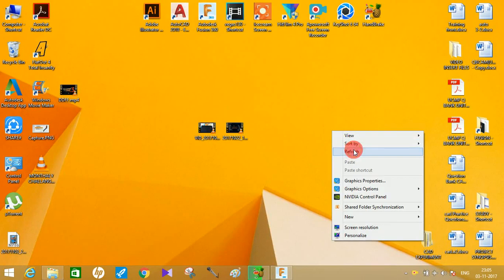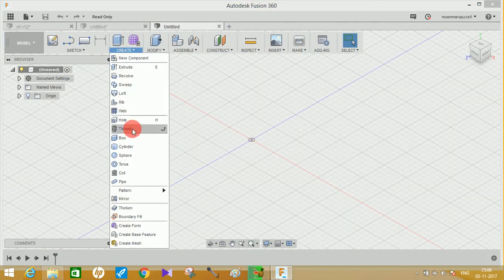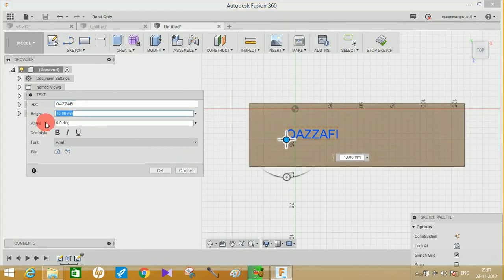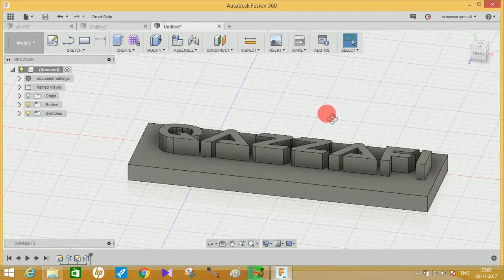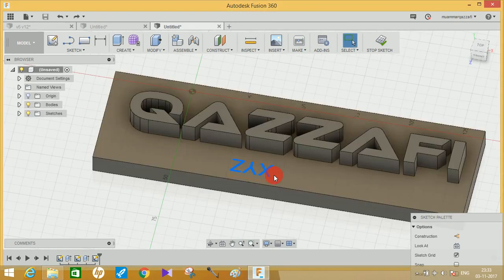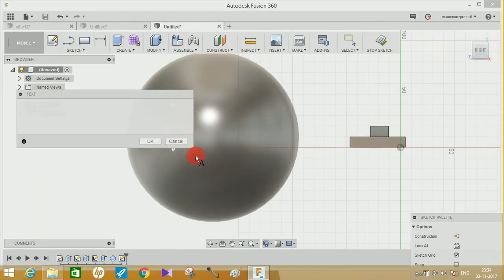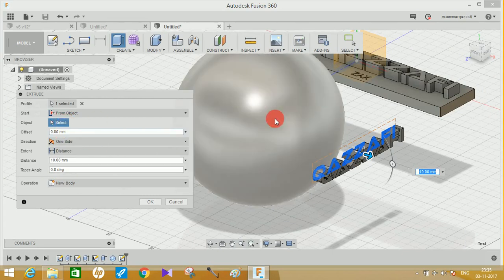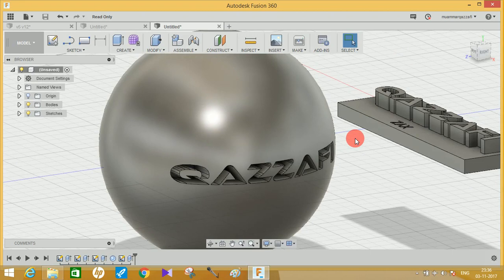Engraved/extruded/embossed text in fusion 360 - fusion 360 tutorial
Support us-

hey guys in today's video tutorial I am going to show you how you can write embossed text in fusion 360.
embossed text or sometimes called extruded or engraved text can be made in fusion 360 simply by extruding a text.
you can write any text on any surface airplane using Text command and then you can use presspull command extrude command simply extrude the text,
further if you want your text to be engraved on some 3D object then you simply have to choose extrude cut option in extrude command and simply give you directions in negative units and that will create a engraved  text on that particular object.